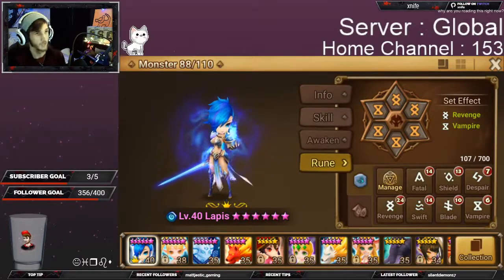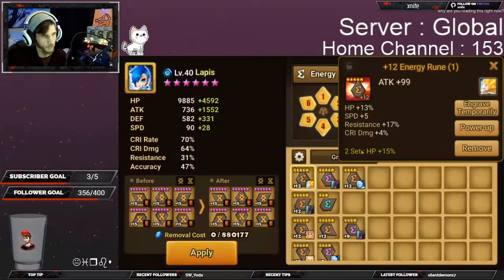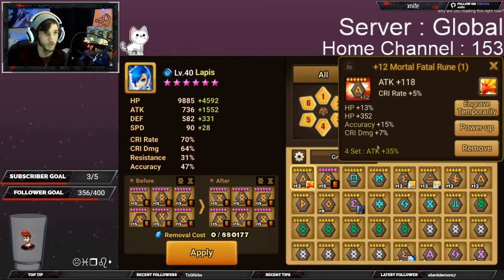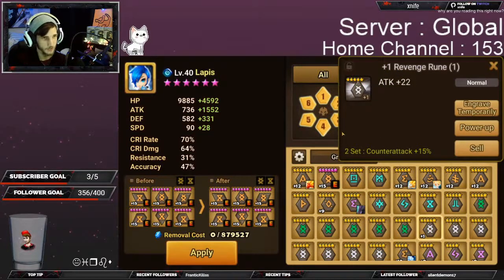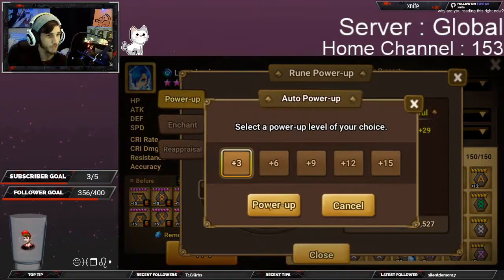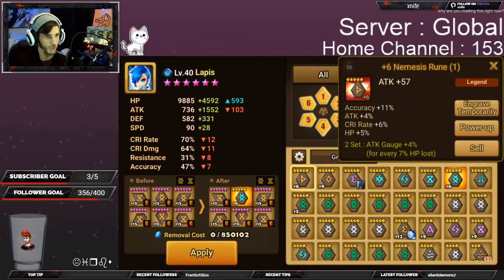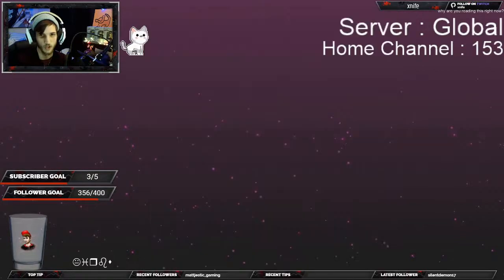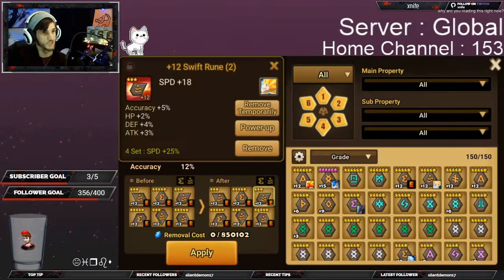FULL BEGINNER'S GUIDE TO UNDERSTANDING RUNES! 2020!| Beginner Account - Summoners War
Full Beginner's Guide to Understanding Runes! Understanding Primary & Sub-Stats! And understanding Runing Lingo!

to see me live on Twitch!